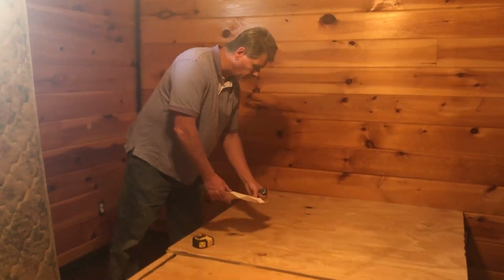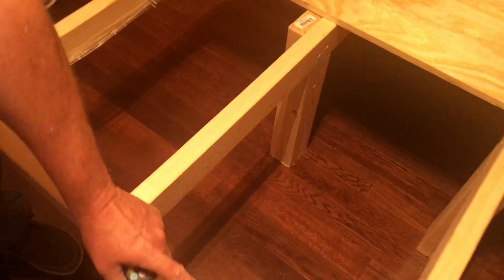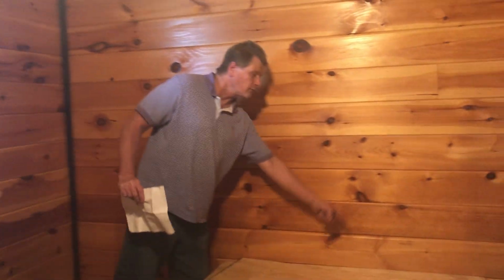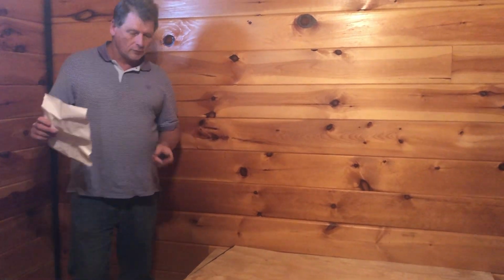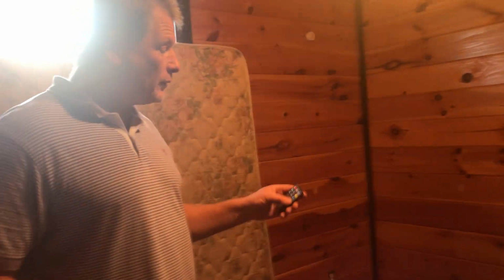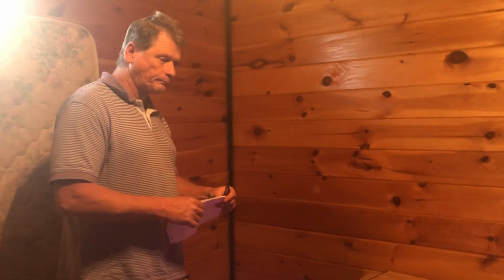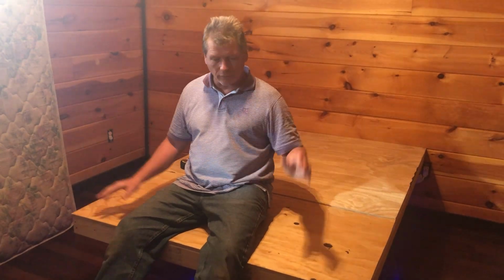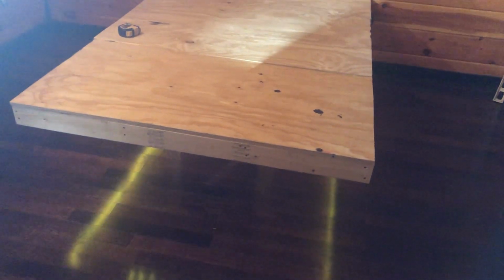DIY floating bed part one the build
Guys this was a short video we shot during the construction, it was very sunny coming through the window so I was going to delete it and use another video but I deleted that one. So this is all I got.